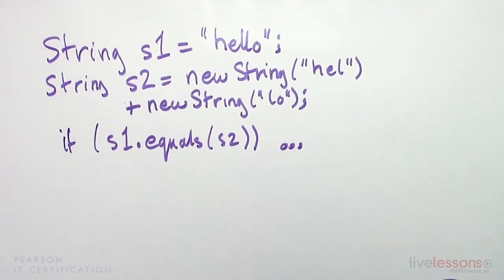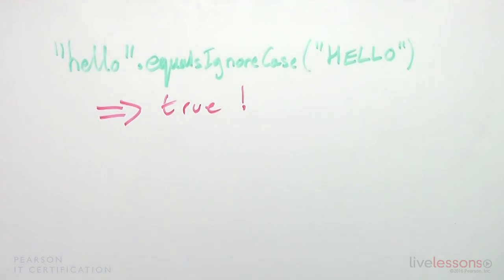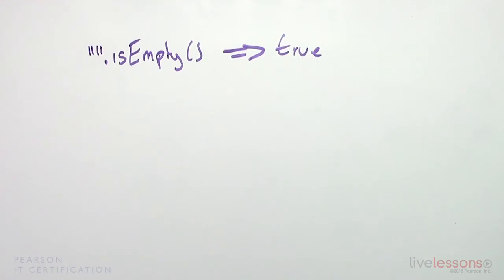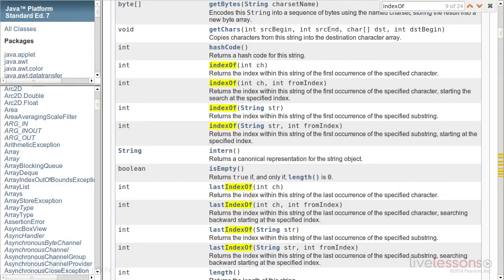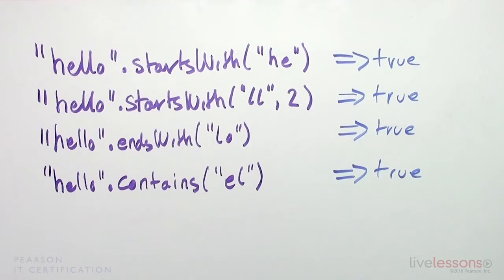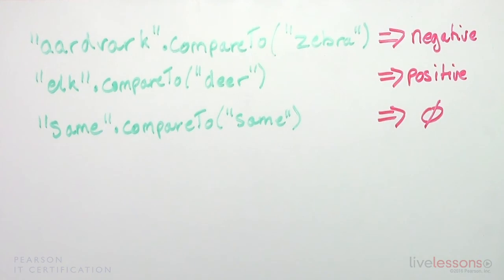OCA Java SE 8 Programmer I (1Z0-808): Using Common String Methods to Perform Comparisons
Using Common String Methods to Perform Comparisons is an excerpt from OCA Java SE 8 Programmer I (1Z0-808) Complete Video Course:

and save 50% with code YOUTUBE.
Also available in Safari subscription service.

More than 18 hours of video training covering all the objectives in the Java SE 8 Programmer I. Includes more than 250 practice questions so you can practice and assess your skills.

Description
Learn everything needed to pass the new Java SE 8 Programmer exam. OCA, Java SE 8 Programmer I (1Z0-808) Complete Video Course is a comprehensive training course designed to help you master the Java SE 8 Programmer I exam. The course brings the Java SE 8 Programmer I exam topics to life through the use of real-world live instruction, whiteboard teaching, and demonstrations so these foundational Java programming topics are easy and fun to learn. Simon Roberts–a leading Java instructor, trainer, book author, video trainer, and creator of the original Sun Certified Programmer, Developer, and Architect certifications for Sun Microsystems–will walk you through each topic covered in the exam, so you have a full understanding of the material. He begins with an introduction to the Oracle Certification program and also discusses preparation and test-taking strategies, so you can begin your training confidently. Simon then dives into the exam topics, covering all objectives in the exam using a variety of video presentation styles, including live whiteboarding, code demonstrations, and dynamic KeyNote presentations.

A full practice exam is included with this course so you can test yourself before entering the testing facility. Also included are more than 250 practice questions so you can test your knowledge as you work your way through the course.

The primary audience includes candidates for the Java SE 8 Programmer I Exam; however, anyone interested in building a basic competence in the Java programming language will benefit from using this course.

Course Requirements
The audience should have a basic knowledge of Java or another object-oriented programming language in the syntactic traditions of C/C++. For example, a candidate with a good knowledge of C# should benefit from this material, even if one does not have prior experience in Java.